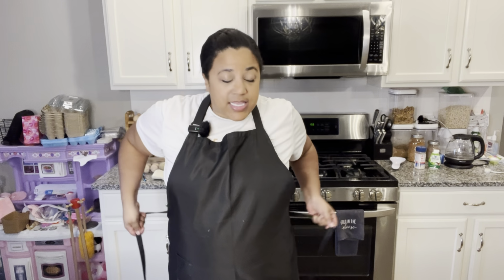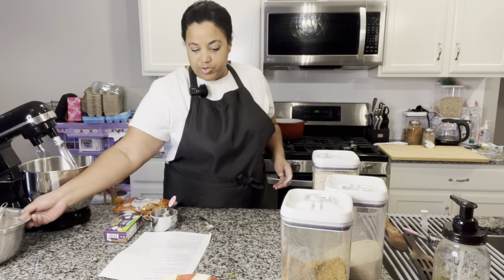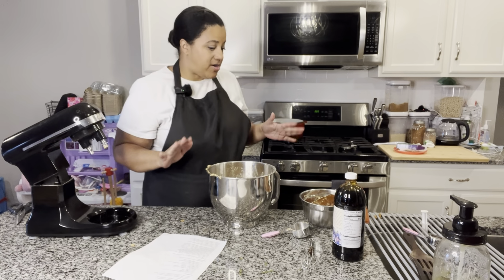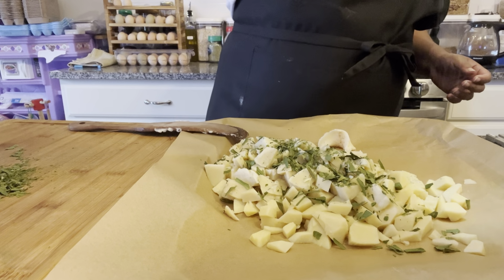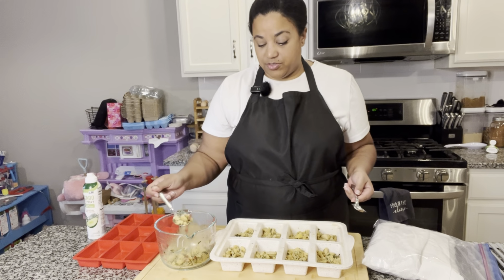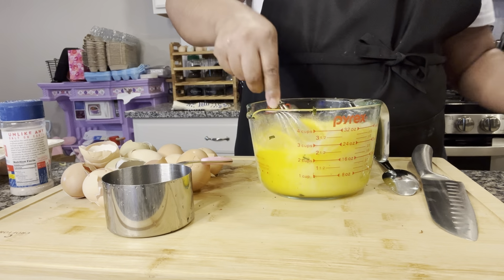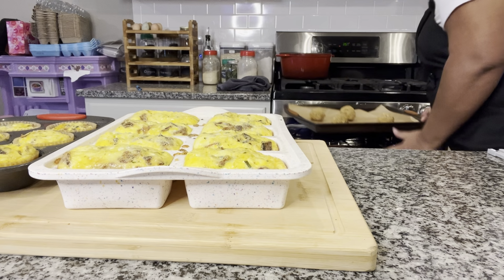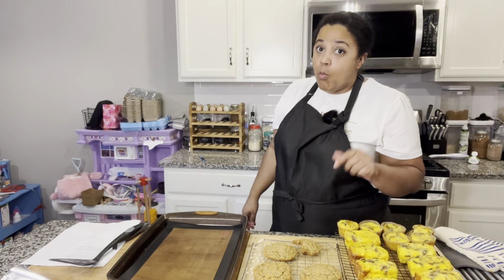Let’s use this abundance of eggs for Oatmeal Scotchies & Potato Bacon Egg Bites!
Clydes Garden Planner

Seed Organizing Container : Photo Storage Case

The Ball complete book of home preserving

The complete guide to pressure canning cookbook

Trifecta Plus Fertilizer

SubPod In ground Worm composting

Presto Electric Canner

Steam canner

Jarden Sauce Maker ( food mill electric)

Silicone reusable bags

Roo Harvest Apron

Tru Earth Laundry Detergent Sheets

ButcherBox Sign up through my link and get $50 off your first box!

Baking dish with Lid

Links are affiliate links, and as an Amazon Associate, I earn from qualifying purchases-but I will only recommend items I LOVE and use daily with no extra cost to you, and it helps support the channel! I appreciate you!

MAILING ADDRESS:

Holly Baker
Findlay, OH 45839